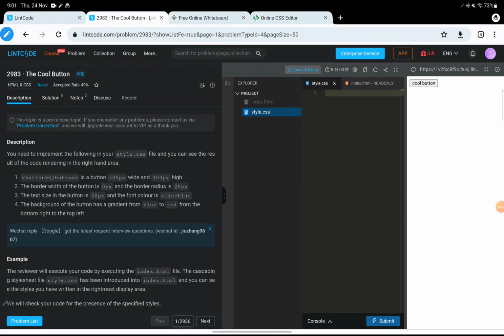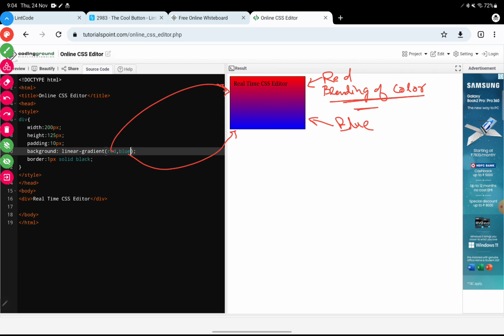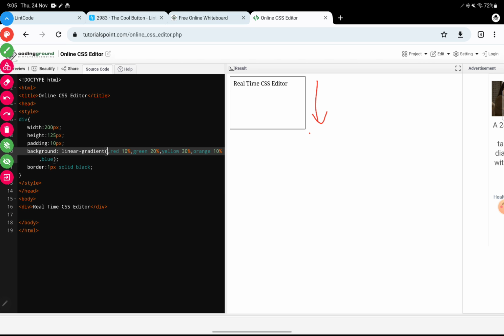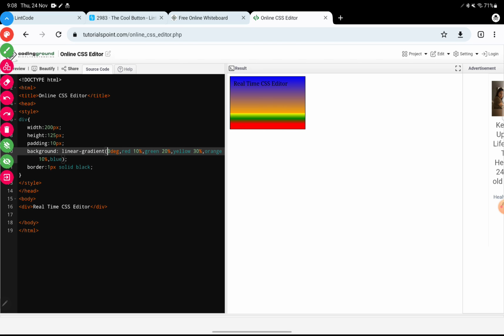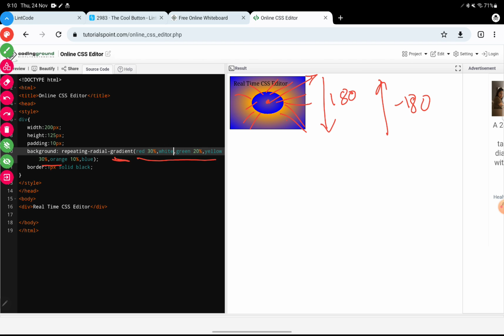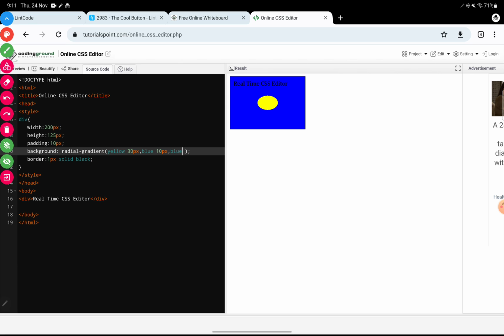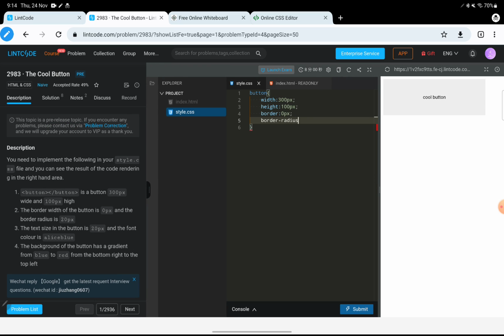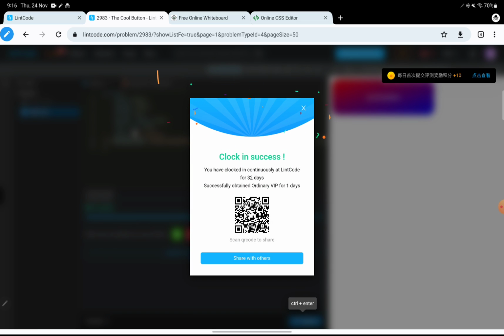CSS Gradients and Button Styling | LintCode 2983 · The Cool Button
1. Cracking the Coding Interview
2. Cracking the Coding Interview Paperback
3. Coding Interview Questions - Narasimha Karumanchi
4. Data Structures and Algorithms Made Easy - N. Karumanchi
5. Data Structures & Algorithms made Easy in Java - N. Karumanchi
6. Introduction to Algorithms - CLR - Cormen, Leiserson, Rivest

lintcode,